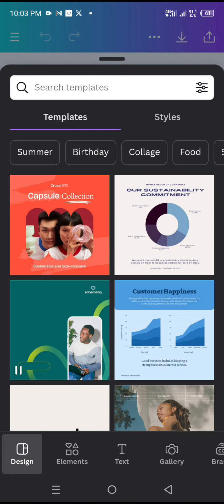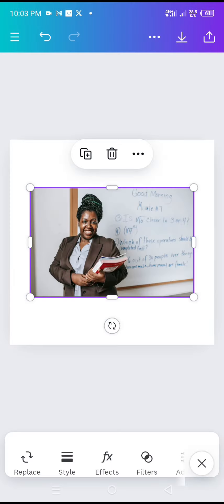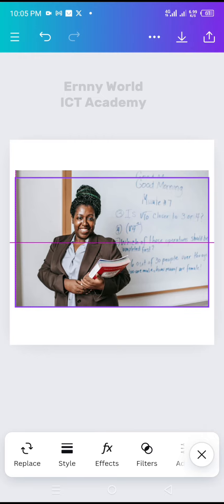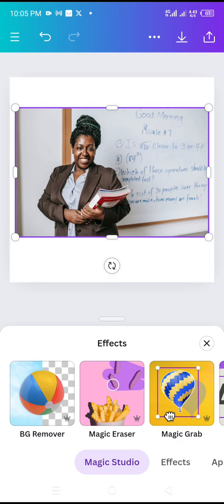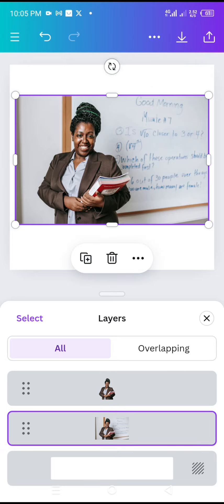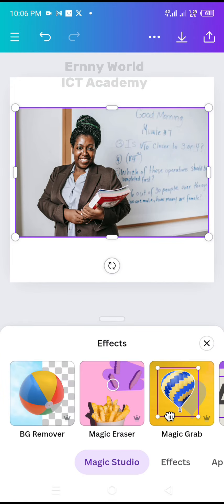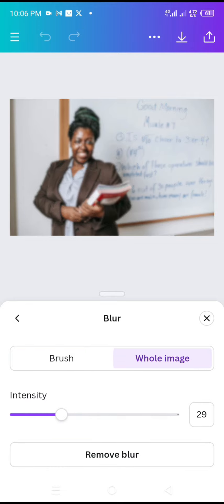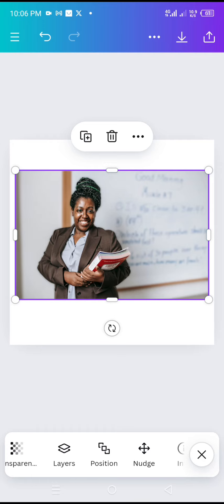How to Blur Background in Canva Mobile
Learn How to Blur Background in Canva Mobile